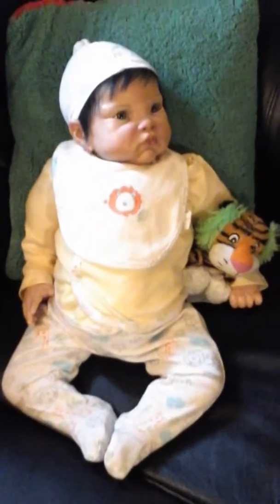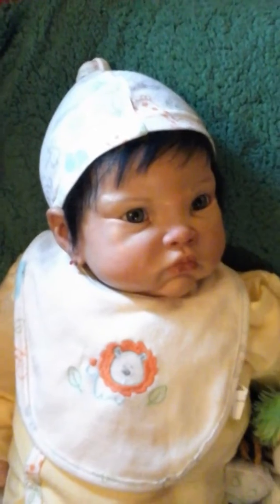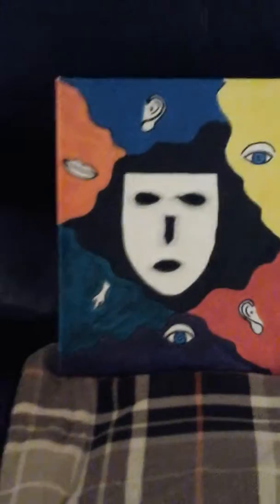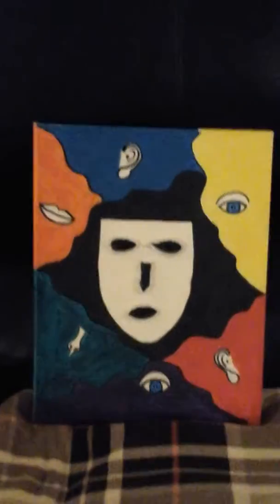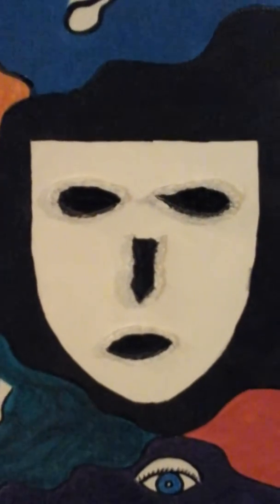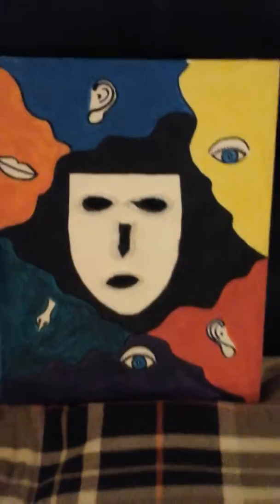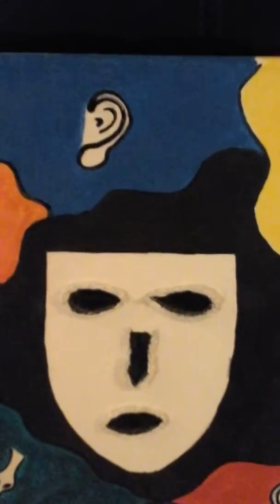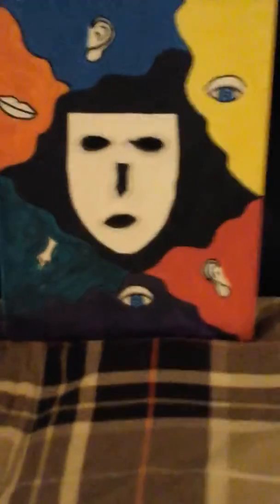Lovingmy reborns tag: IT'S ME (please read description)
I painted  on  canvas until I found the reborn doll now my canvas is the dolls vinyl. I'm so glad I participated in this tag because talking about  painting  on canvas makes me want to create  again.